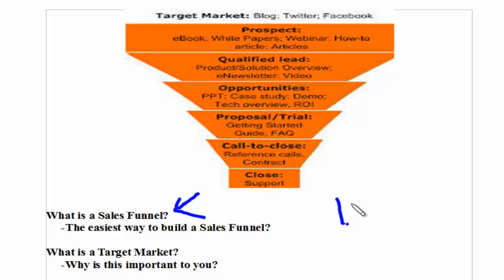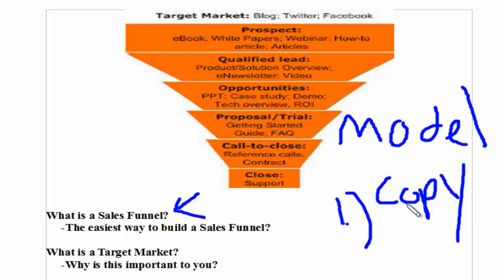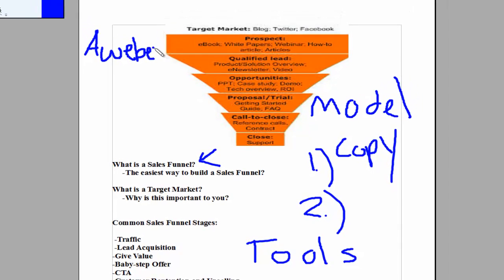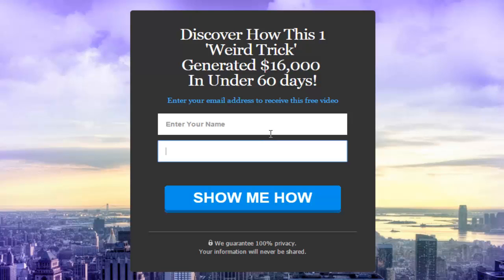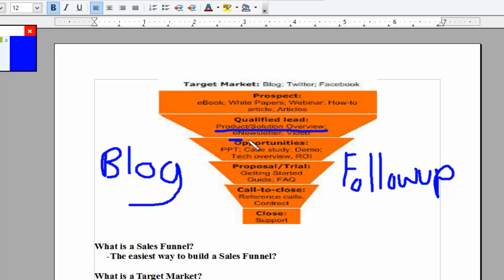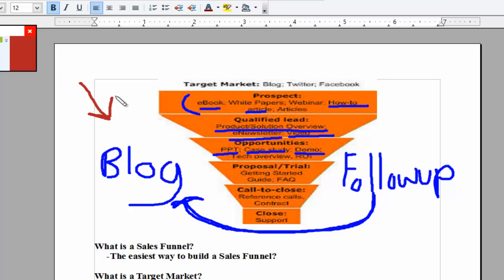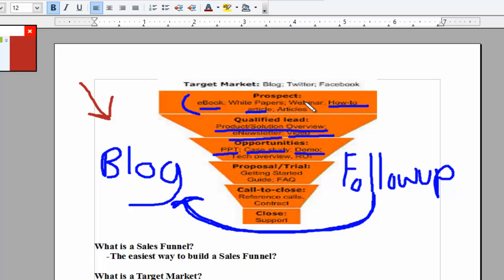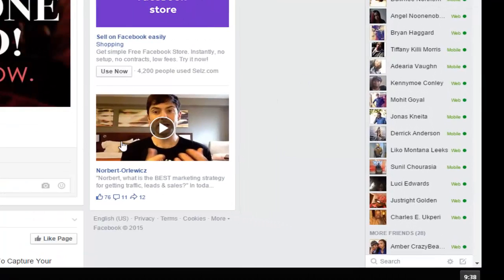What is a Sales Funnel -Marketing Scandals Exposed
Do you want to learn all the basics of a sales funnel? Watch This:

And discover the simple fundamentals behind a thriving sales process. Learning to overcome sales objections with a marketing funnel is key to your success.

In Today's video, we're going to be going over the easiest way to build a sales funnel, some simple funnel tools to put in place.

And, why you need this one element in your marketing funnel to increase your engagement and build trust from your list of leads you will generate from having these things working for you in your business.